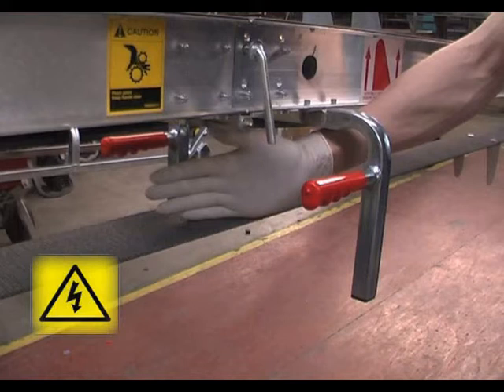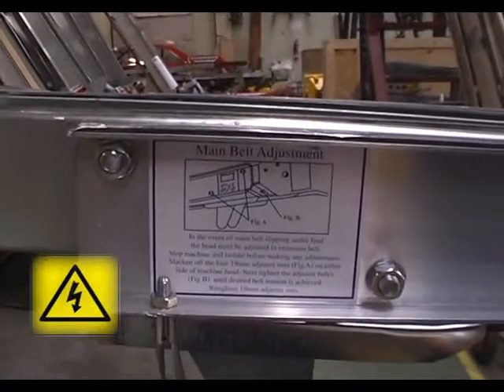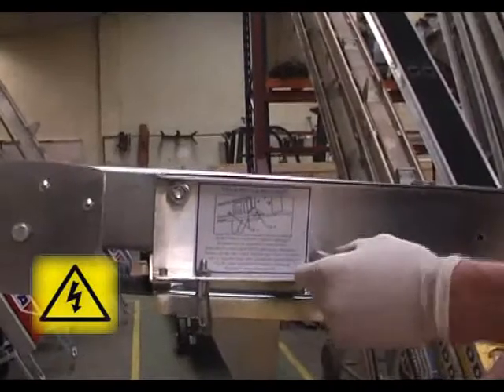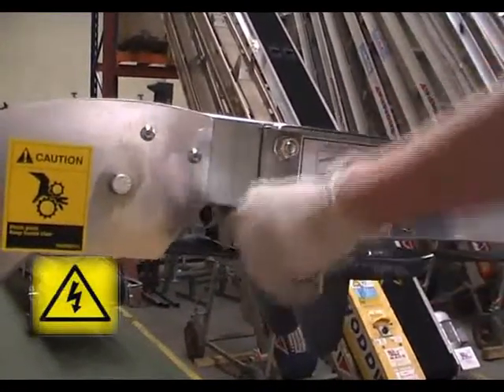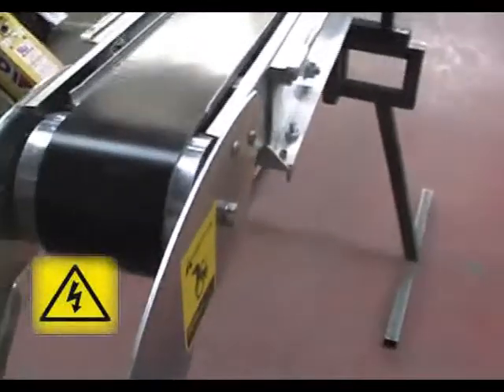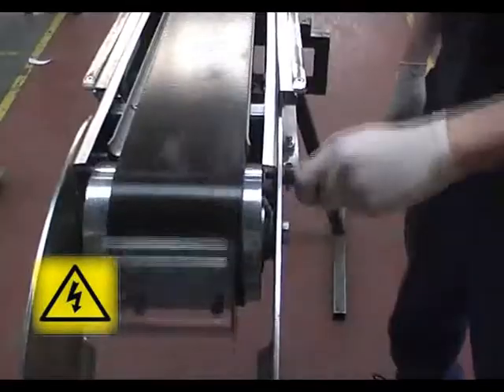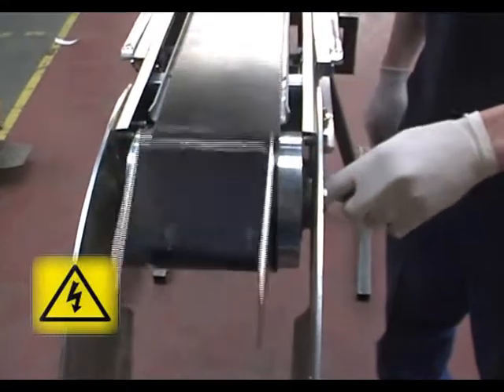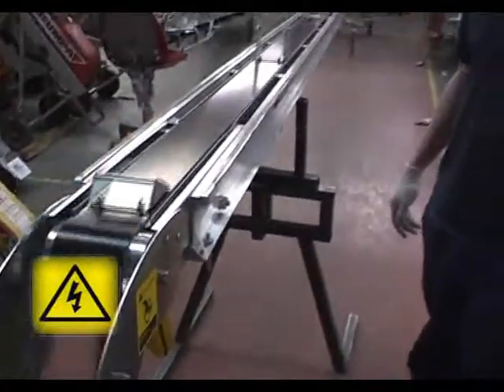Bumpa Belt tention adjustment and tracking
Repair and Maintenance for bumpa and shifta